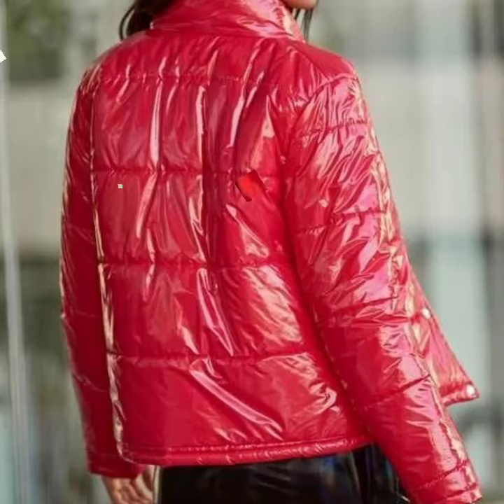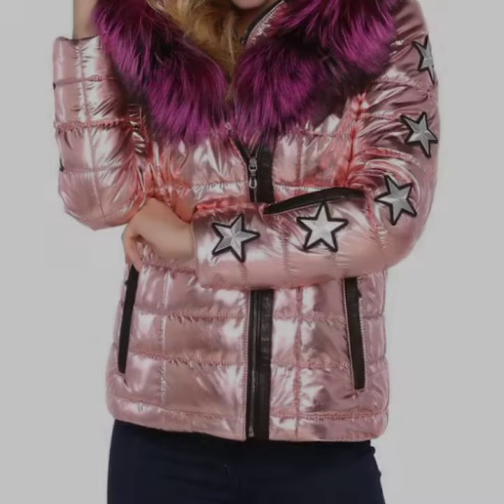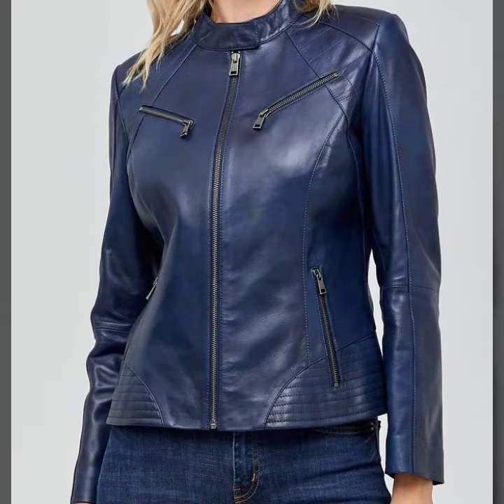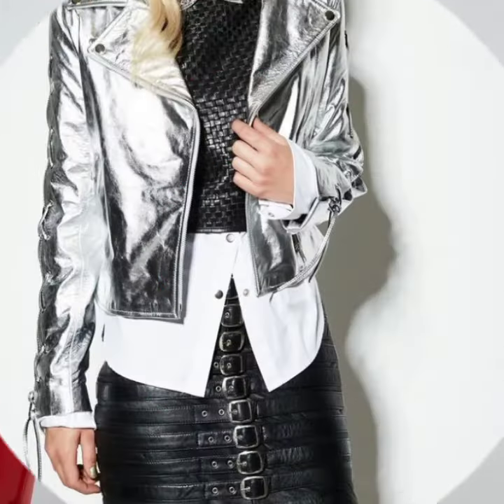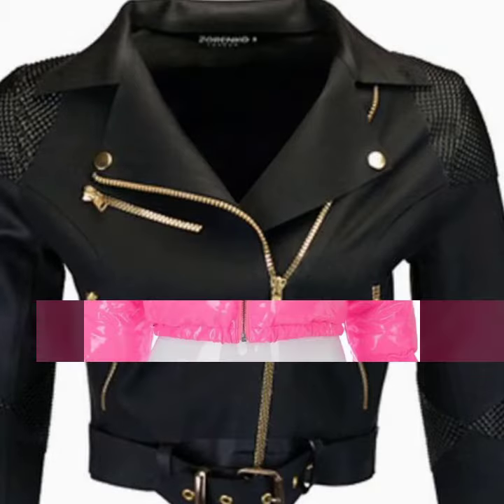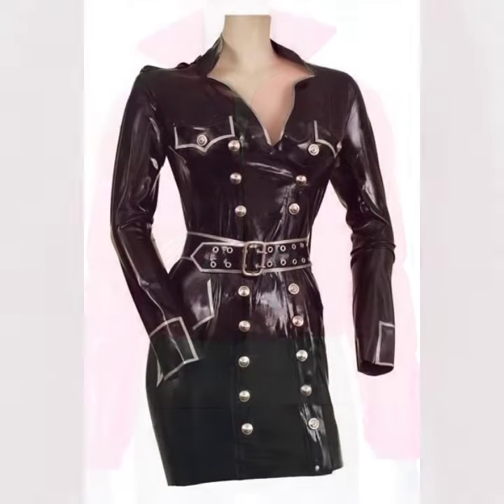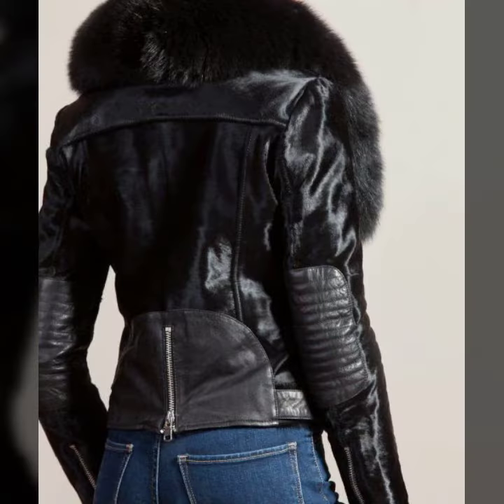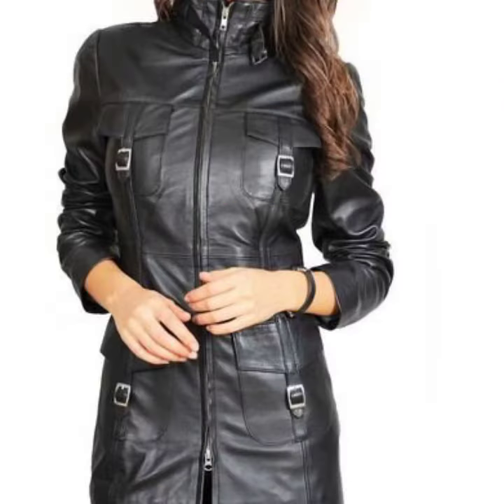Mind blowing women latex open jacket patterns